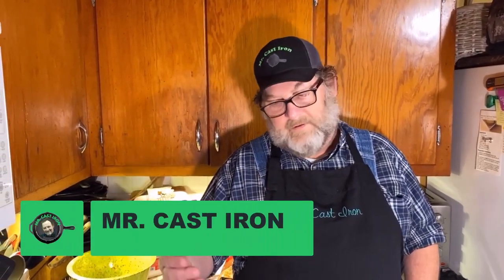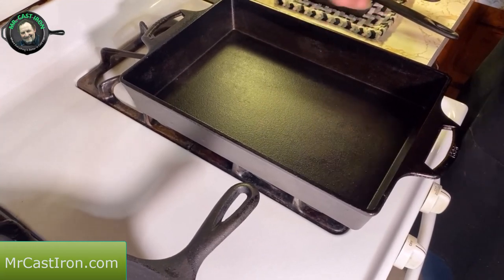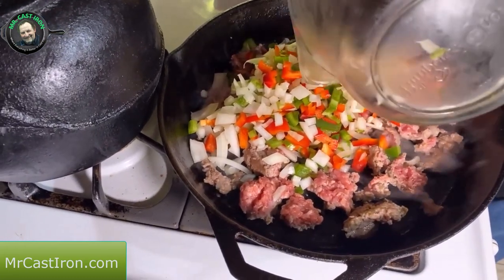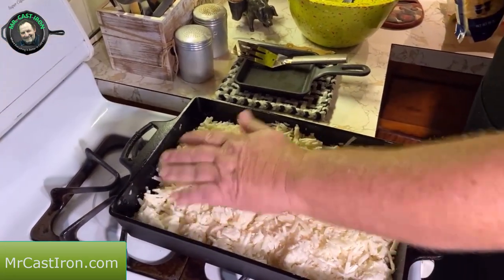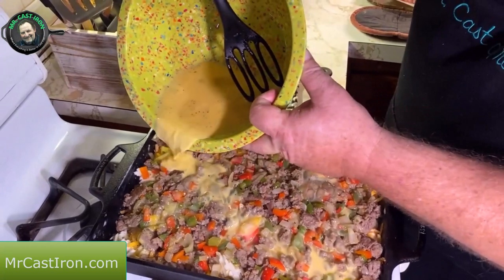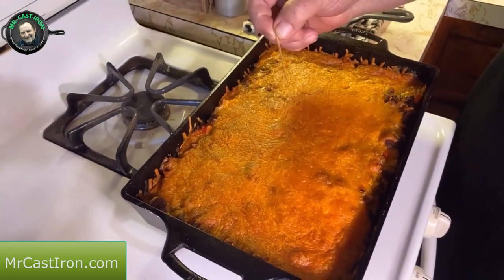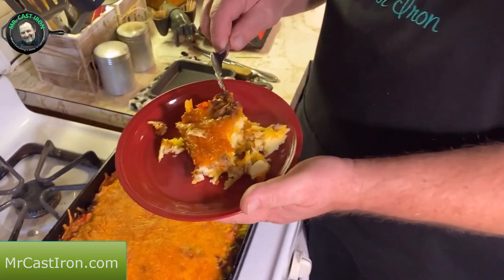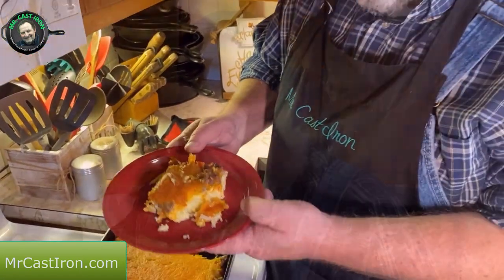Sausage And Egg CASSEROLE With Hash Browns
Are you looking for a breakfast recipe for the holidays? In this video, Mr. Cast Iron makes a breakfast casserole with frozen hash browns, sausage, egg, and cheese in a Lodge 9x13 cast iron casserole dish.

This is so easy to make, and it's all in one pan. The first thing is to preheat your oven to 400 degrees. We start with sausage, onions, and bell peppers, sauteed in a cast iron skillet. Next, we remove those to a paper towel-lined plate to drain.

Next, we mix our eggs, milk, and cheese and add our favorite (SPG) salt, pepper, and garlic.

In the Lodge casserole dish, add the hash brown potatoes, and cover with some cheese. On top of that, we layer the sausage, onions, and bell peppers. Pour the egg mixture evenly over these ingredients. Add more cheese and mushrooms and bake for about 30-45 minutes until the eggs are set, and a knife comes out clean.

Let rest for a few minutes and ENJOY!